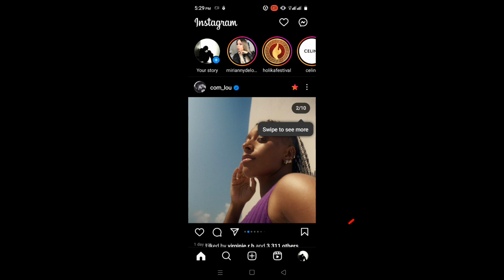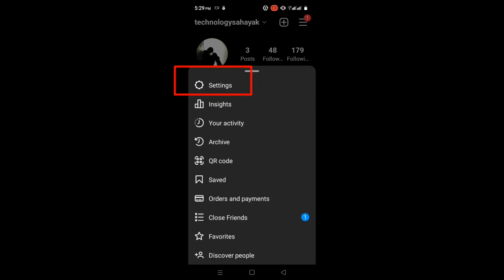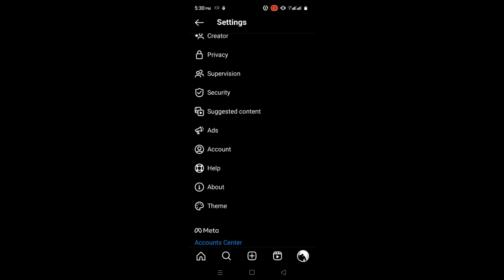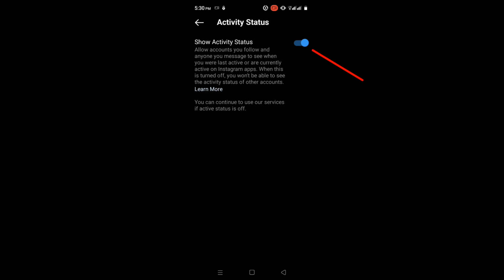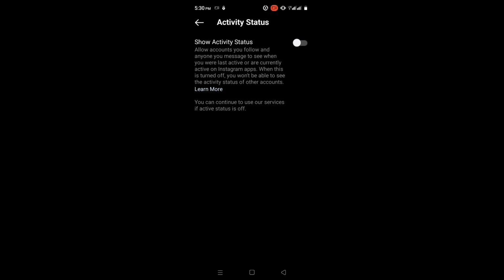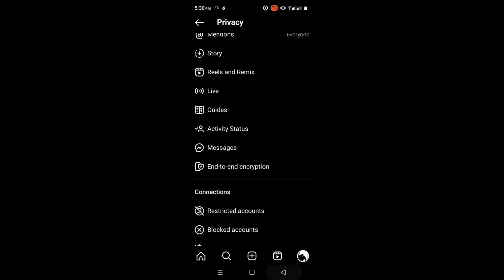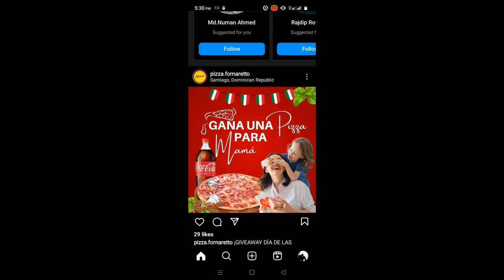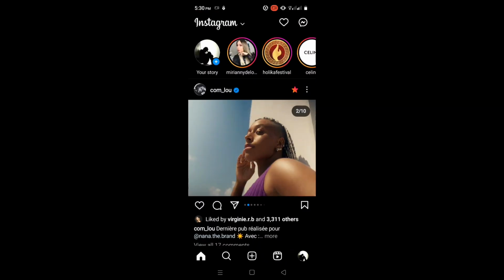How to turn off Activity Status on Instagram | Hide Activity Status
How to turn off Activity Status on Instagram. When you turn off your activity status on Instagram, other users will not be able to see when you were last active or if you are currently active on the platform. It will also hide your activity status in direct messages.

                    ▬ 🔎 𝐇𝐚𝐬𝐡𝐓𝐚𝐠𝐬 ▬

How to fix profile photo change problem on Instagram

Fix unsent message problem on Instagram | unsent message not working on Instagram

How to disable Google search safe on mobile chrome browser | Turn off Google safe search

How to add music to Instagram notes | Instagram music notes features

How to minimize YouTube on Android | How to play YouTube in background

How to fix Instagram glitch problem | Instagram Bug problem | Instagram not working problem

How to fix Gmail notifications not receiving/showing | fix Gmail notifications problem

How to Fix app pending problem on Google play store while updating or installing

How to fix Google Play store pending problem on Android

How to Delete Facebook watch history after new update

YouTube not opening Chrome Browser in android!- Redirect to app

How to fix capcut loading problem when video import

how to turn off active status on whatsapp and last seen

how to block ads on android phone in two minutes

How to activate dark mode on Instagram new update Instagram dark mode